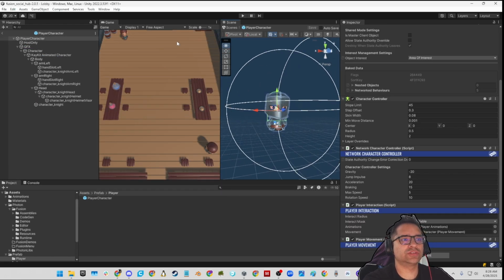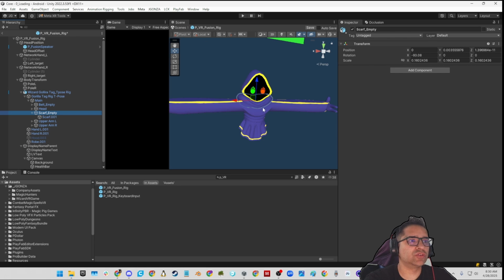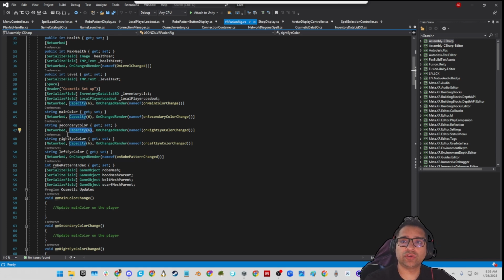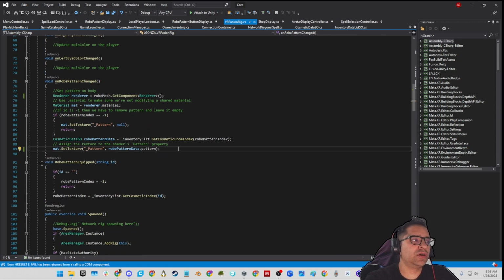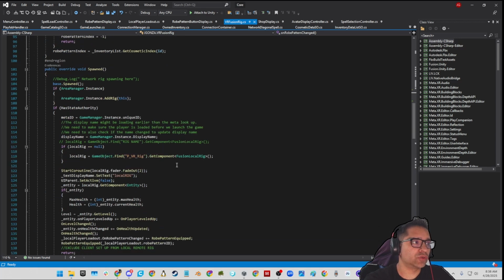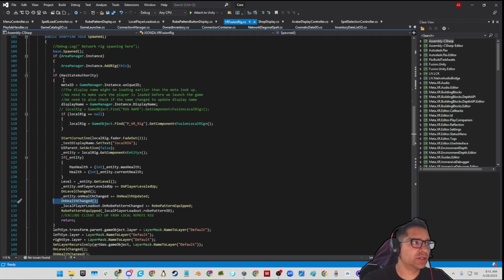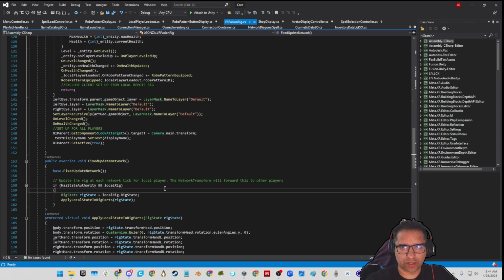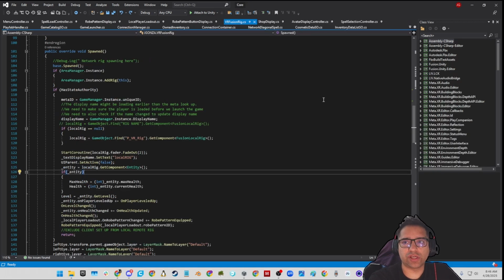Fusion 2 - Avatar Cosmetics